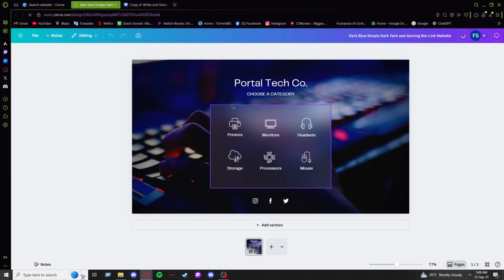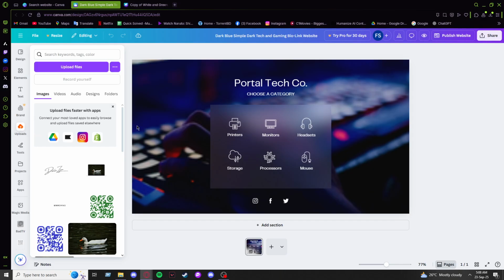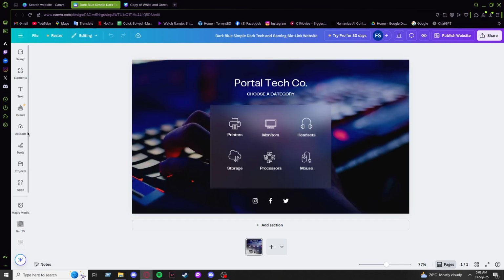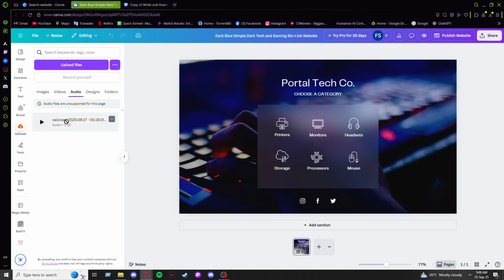How to Add Audio to Canva Website (Full 2026 Guide)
How to add audio to Canva website is a great way to make your site more interactive and engaging. In this tutorial, I’ll show you step by step how to embed sound or music directly into your Canva website design. This trick is perfect for portfolios, landing pages, and event sites. Stick around for bonus tips to enhance user experience.